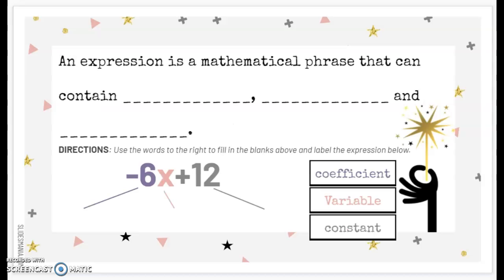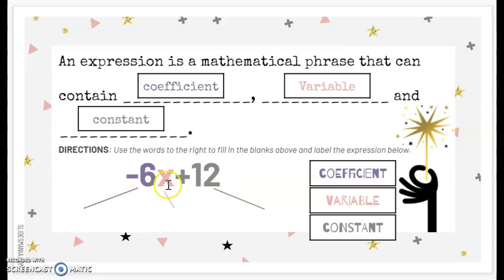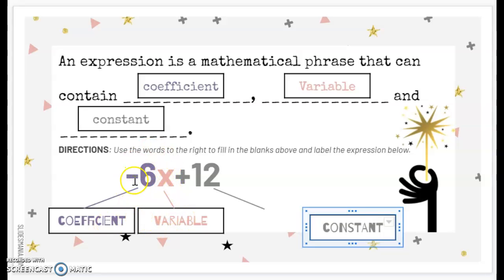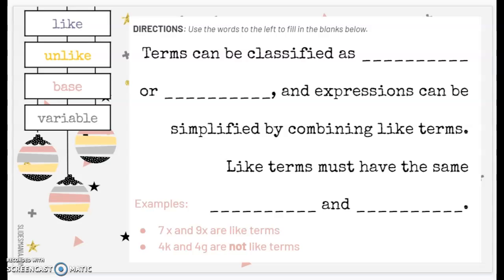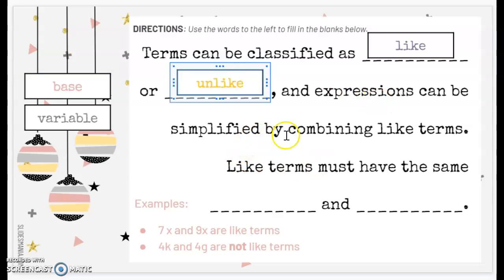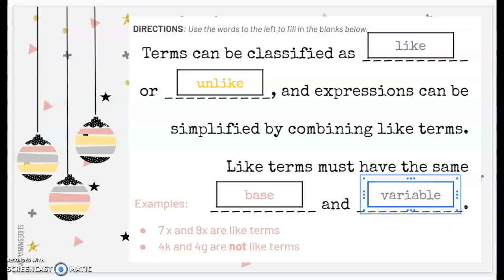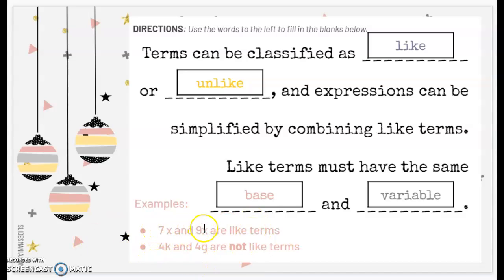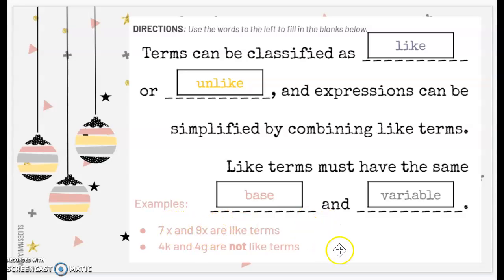Unit 6 Lesson 1 Guided Notes